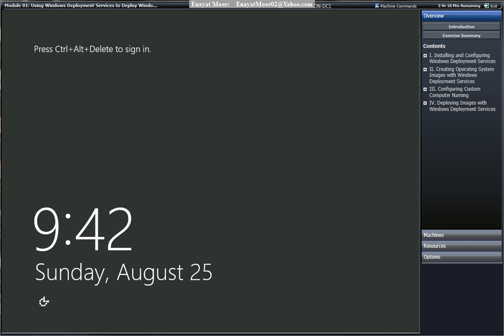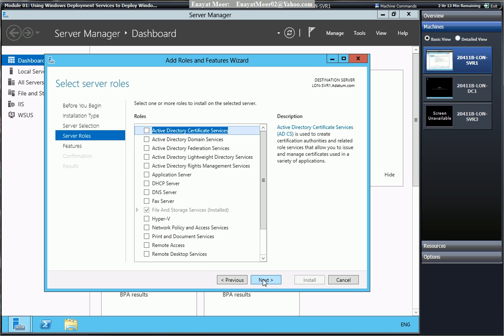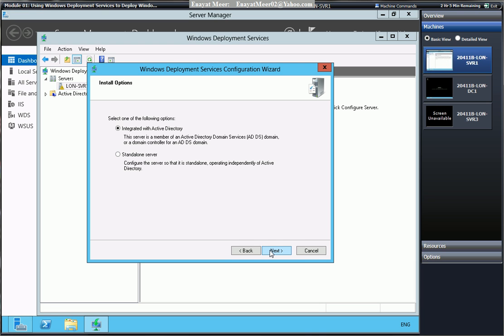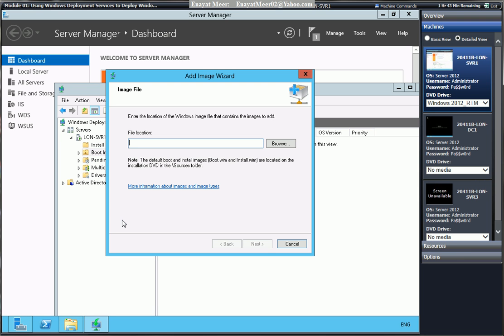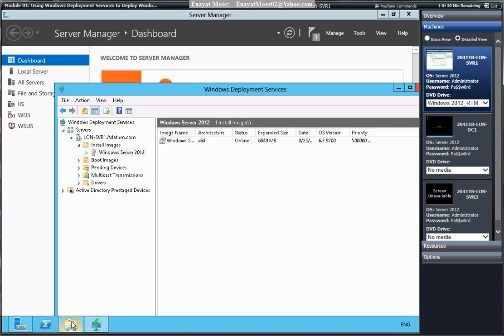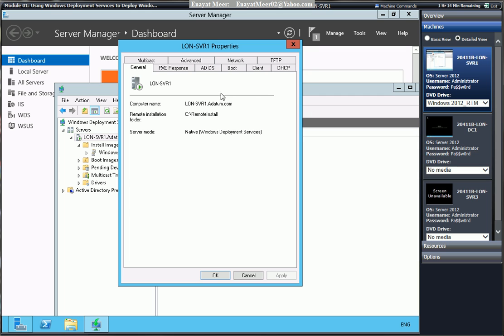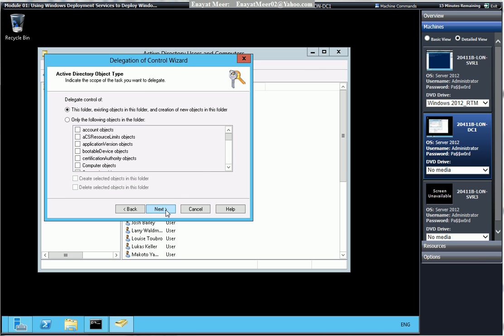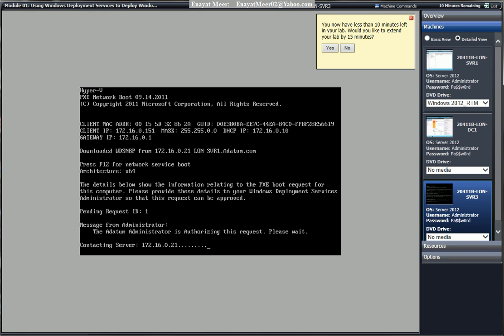Using WDS to Deploy Windows Server 2012 by Enayat Meer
Windows Deployment Services using Server 2012 CBT by Enayat Meer